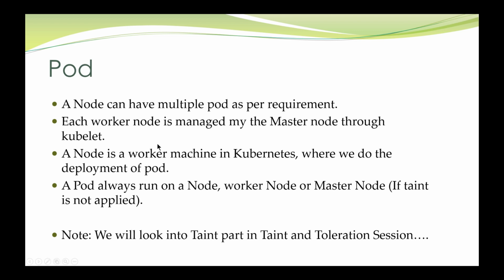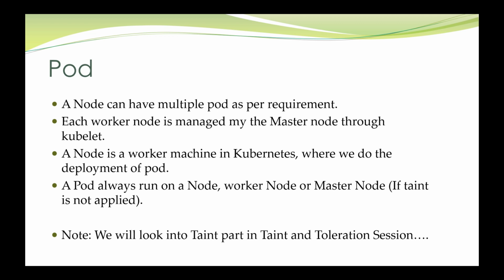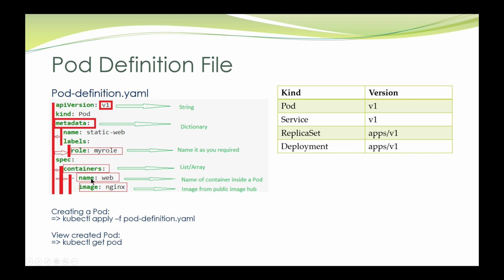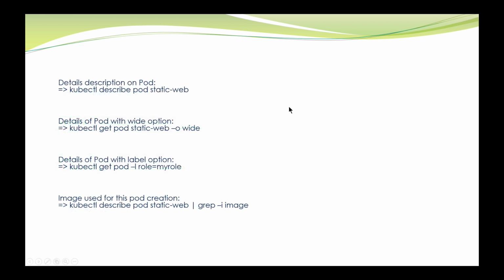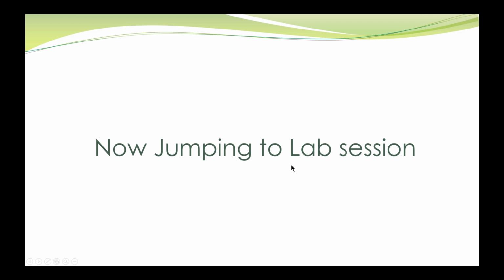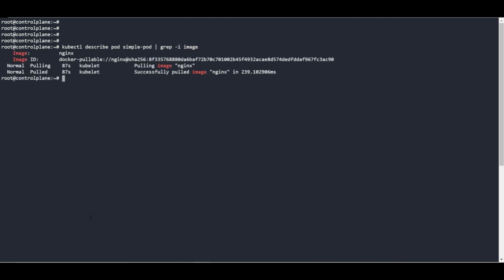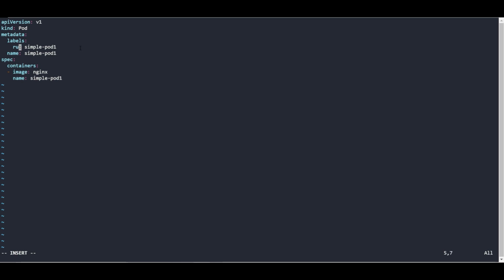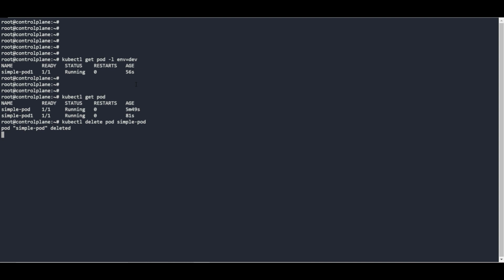Kubernetes Course ... Simple Pod Creation ... Imperative and Declarative way .. CKA Exam Tips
Kubernetes Course ... Simple Pod Creation ... Imperative and Declarative way .. CKA Exam Tips on Pod ...